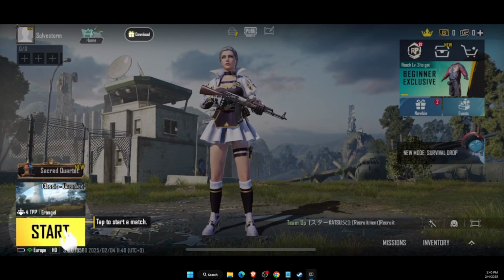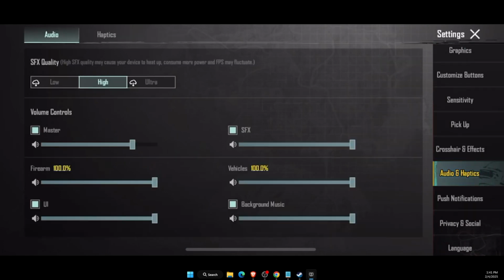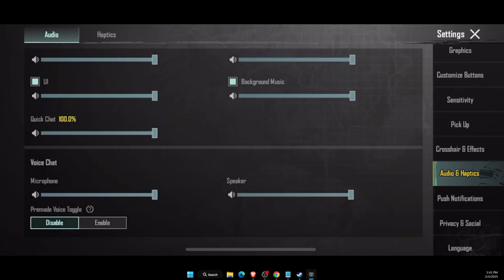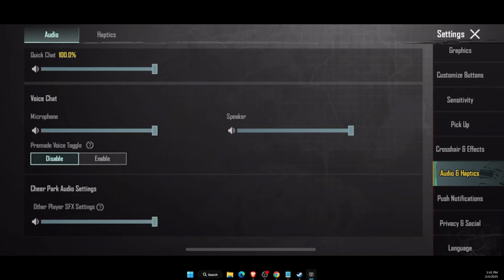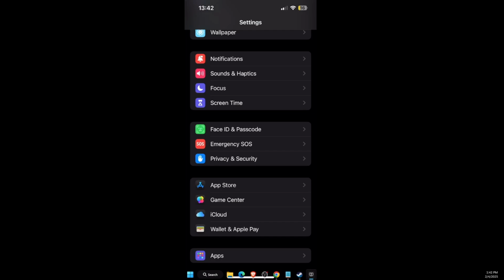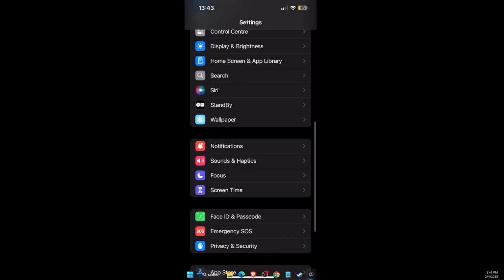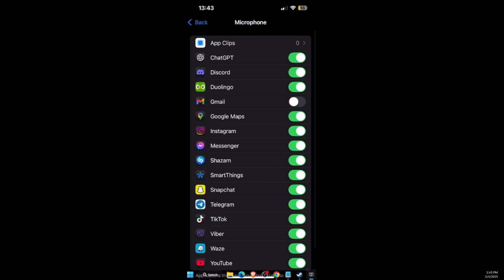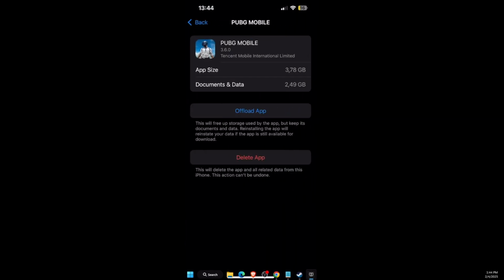How To Fix PUBG Voice Chat Not Working On Mobile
In this video I show you How To Fix PUBG Voice Chat Not Working On Mobile!